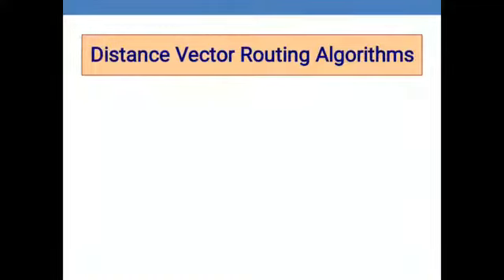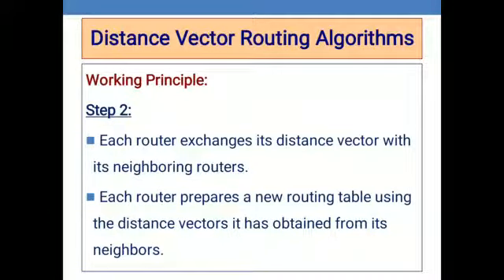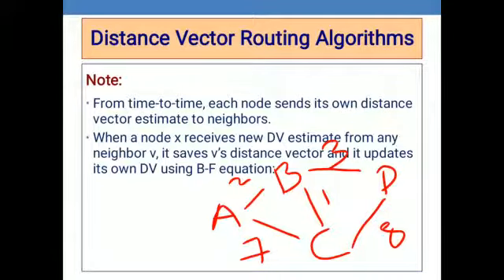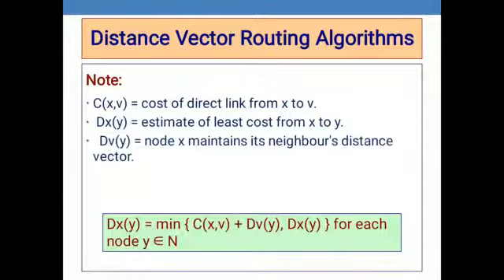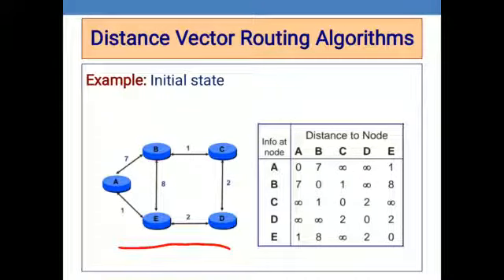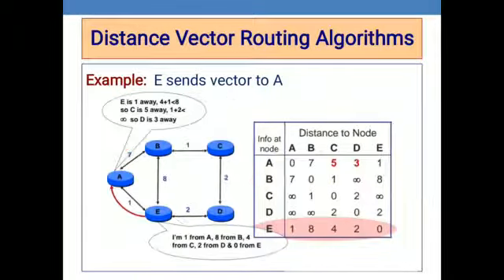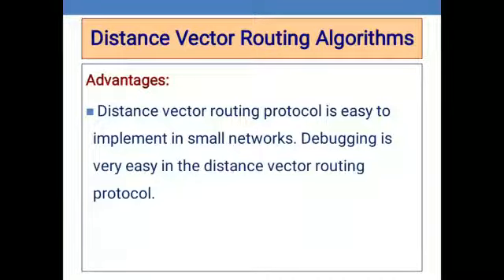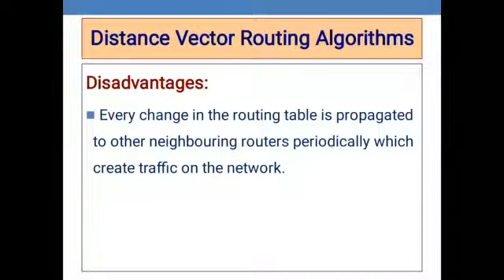Distance Vector Routing Algorithm